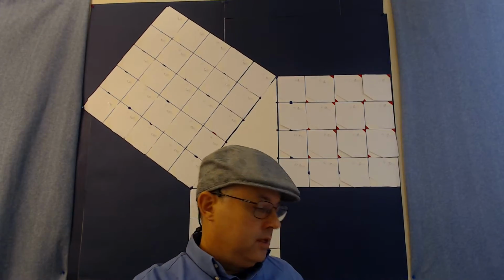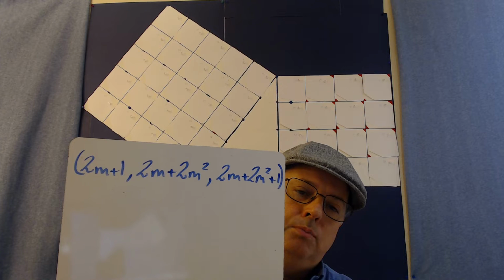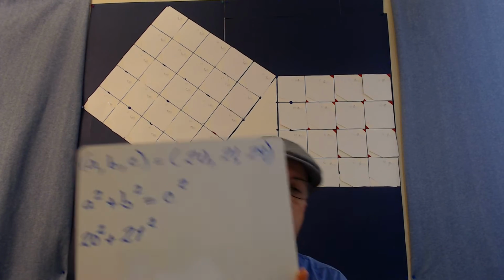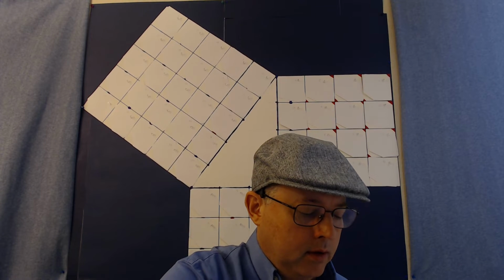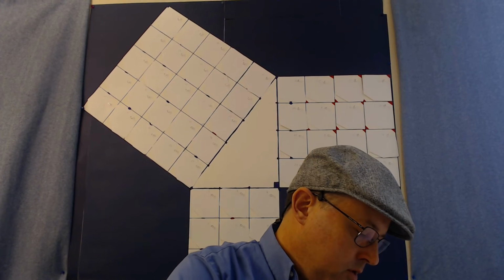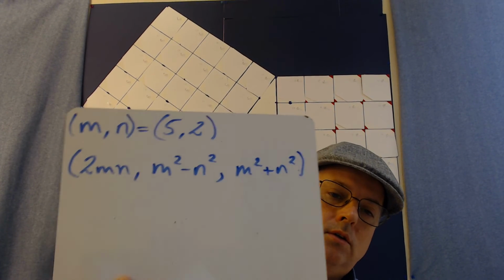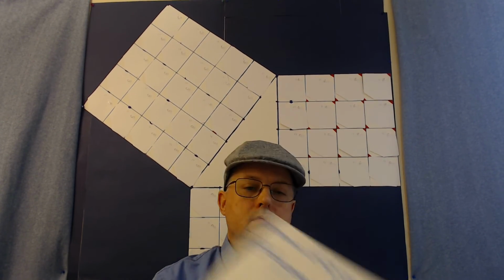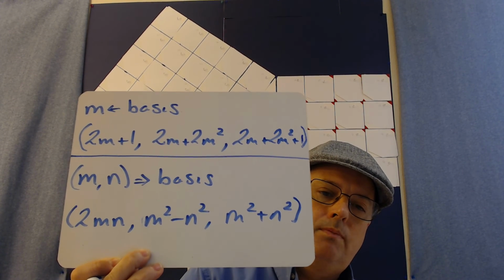pyth triples p3 dx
educational and entertaining series of videos on the pythagorean theorem, pythagorean triples, and three formulas that generate pythagorean triples